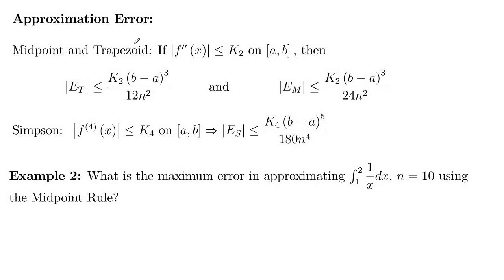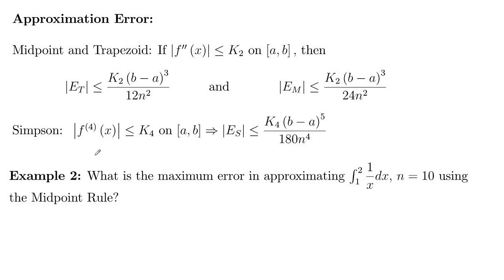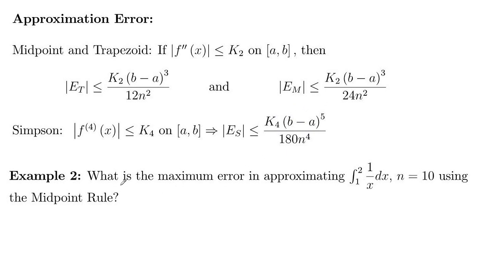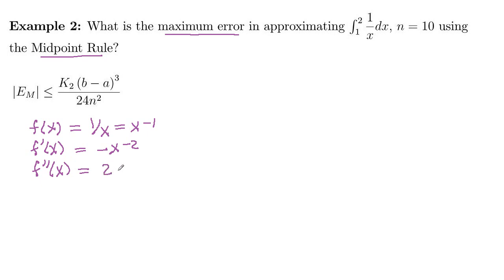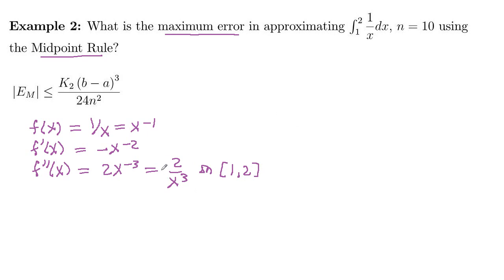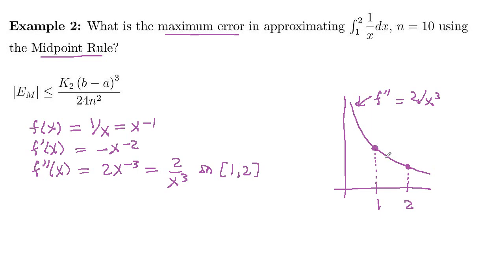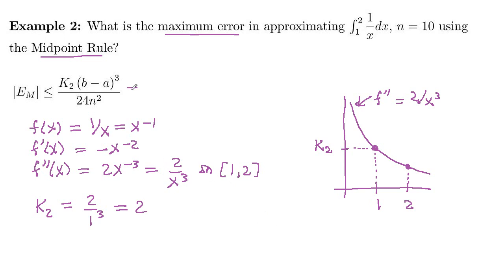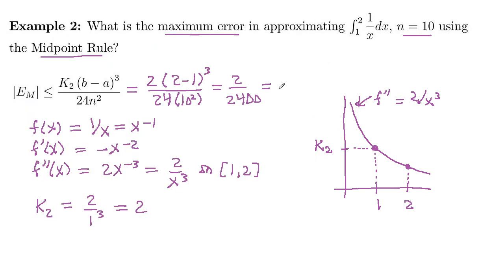Math 148 Section 7.7 Example 2